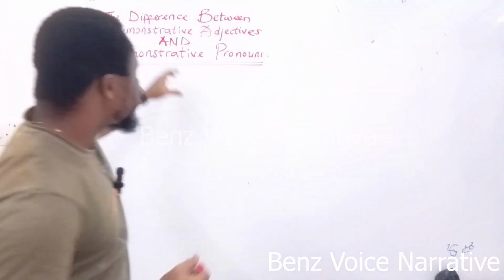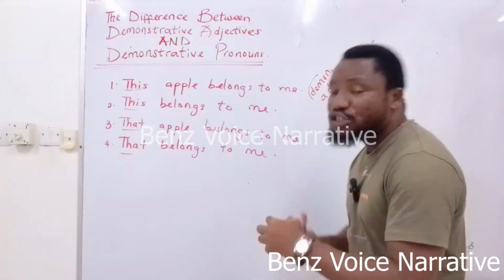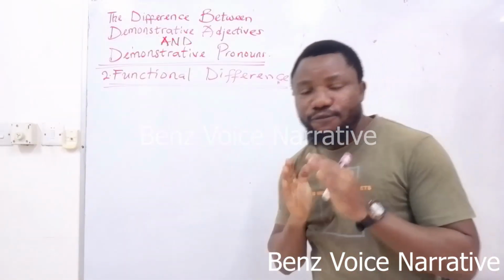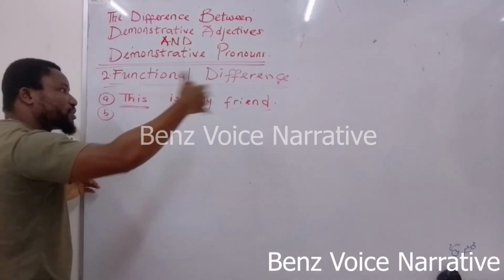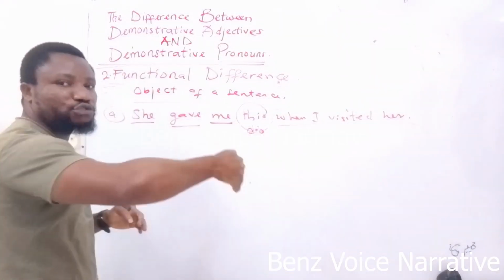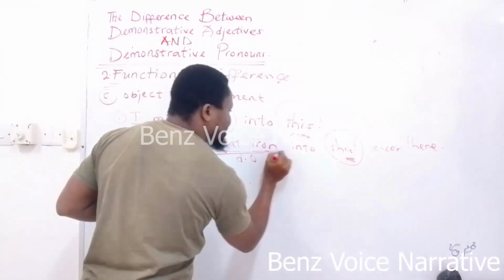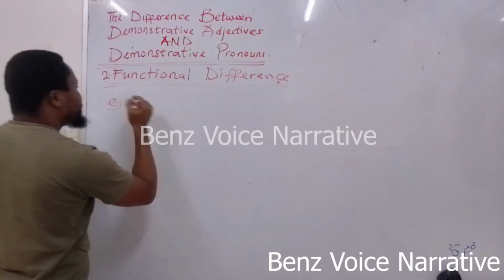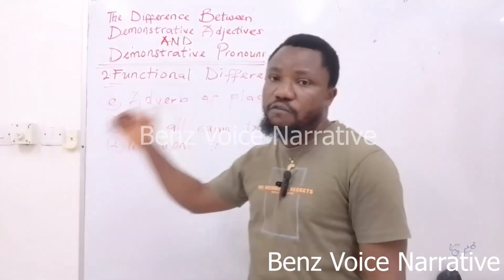FUNCTIONAL AND STRUCTURAL DIFFERENCES BETWEEN DEMONSTRATIVE ADJECTIVES AND DEMONSTRATIVE PRONOUNS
In this engaging English grammar lesson, we explore the functional and structural differences between demonstrative adjectives and demonstrative pronouns. You’ll learn how words like this, that, these, and those change meaning and usage depending on their grammatical role in a sentence.

Using simple examples and clear explanations, this video helps you understand when to use demonstratives as adjectives (before nouns) and when to use them as pronouns (standing alone). Perfect for students, teachers, and anyone looking to strengthen their English grammar skills!